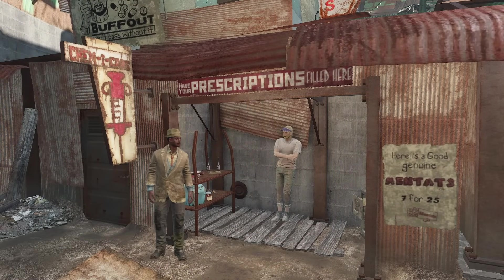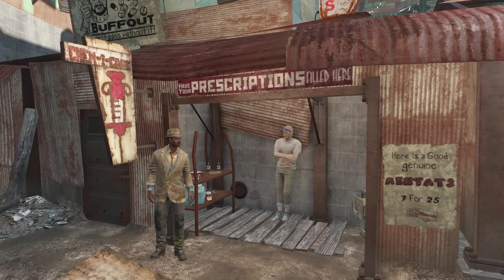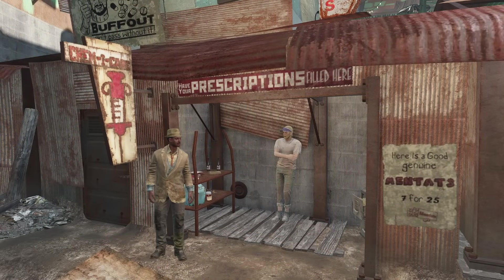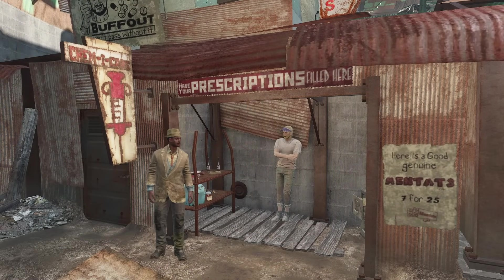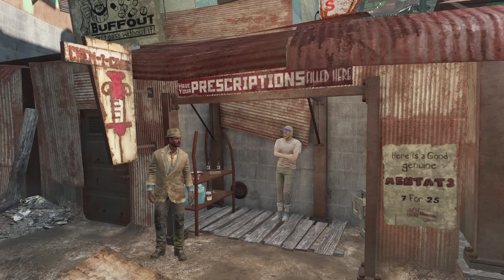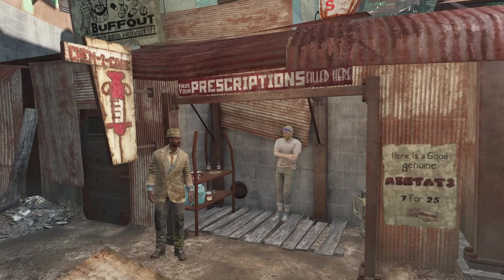Every Addictive Fallout Chem Explained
The Fallout universe has not only a wide assortment of consumables to aid the player's journey, but also a whole heap of chems. Among these are the beneficial, but also dangerously addictive chems. From the controversial Jet to the mind-breaking Psycho, these chems can both help and hinder the player. Let's break them down, go over what they do in-game, and find a comparable real-life counterpart for each addictive Fallout chem. This is Every Addictive Fallout Chem Explained.

Cheers!